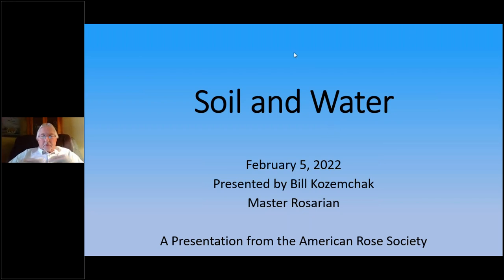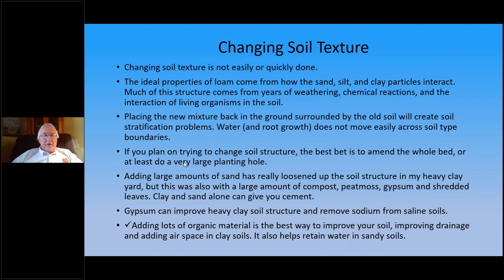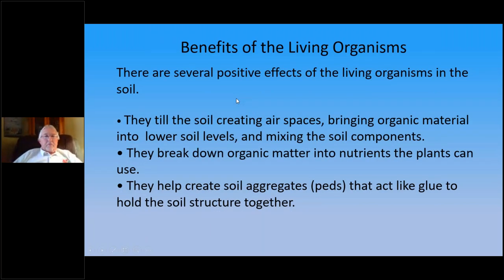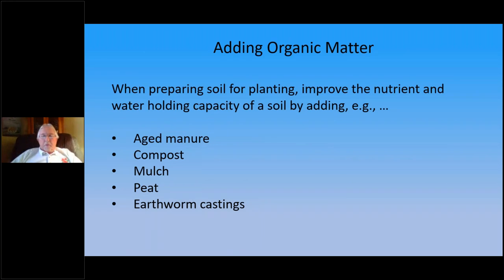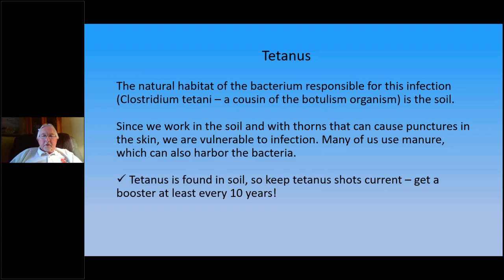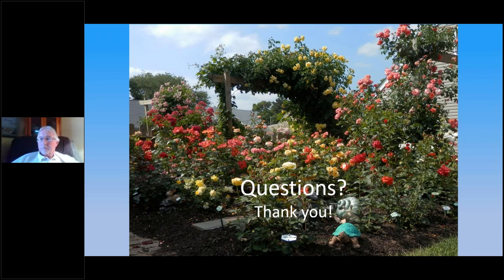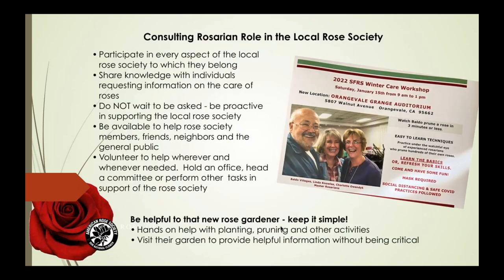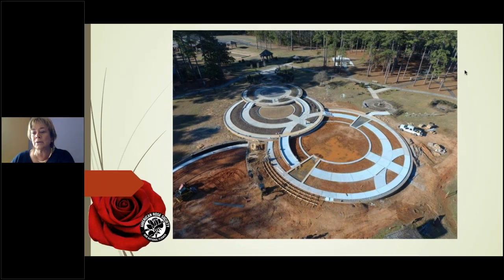CR Seminar: CR Mission & Ethics/Soil and Water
Introducing another Virtual ARS Consulting Rosarian Seminar led by ARS President Diane Sommers & Bill Kozemchak:
CR Mission & Ethics/Soil and Water

Diane's Bio: Diane Sommers is the 57th President of the American Rose Society. She has been growing roses for over forty years. Her new garden in Wisconsin has over 170 roses of all varieties. In addition to serving as ARS President, Diane has served as ARS Treasurer, NCD District Director and Region 5 Regional Director in addition to chairing many ARS Committees. Most recently, as chair of the Strategic Planning Committee, Diane spearheaded the implementation of technology solutions that increase access to quality programs and speakers for consulting rosarian’s (CR’s), local rose societies and members. Diane is a past president of two local rose societies and has been awarded the ARS Silver Honor Award and two Bronze Honor Awards for her contributions to the North Central District, the Milwaukee Rose Society and the Waukesha Rose Society. She has also been recognized with the Outstanding Consulting Rosarian Award and the Outstanding Judge Award for service in her District. Diane is an ARS Master Rosarian, and Accredited Horticulture and Arrangement Judge.

Bill's Bio: "My wife Kathy and I live in Levittown, PA, which is about 15 miles northeast of Philadelphia, on a 1/4-acre suburban lot with approximately 1,000 bushes, and 750 different varieties of all types. We started with 10 roses in 1989 and the garden has grown almost every year. I joined the ARS in 1996 and the Philadelphia Rose Society, which is our home society, in 1997. The garden is usually open several times a year for rose societies and local garden clubs and was on the 2002 Philadelphia ARS Fall National Garden Tour and the 2014 Mini Nationals hosted by the West Jersey Rose Society. We enjoy exhibiting in Local, District and National Rose Shows and Photography Contests and attending conventions. I won Best in Show in the 2012 ARS Digital Photography Contest and we have won 5 ARS National Trophies. Kathy and I are both board members of the Philadelphia Rose Society. I am also on the board of the West Jersey Rose Society. I am a Past President, current Vice President, and also editor of The Rose, newsletter of the Philadelphia Rose society. Currently I am the Penn-Jersey Photography and Trophy Chair and hold a couple ARS positions. I was awarded the Silver Honor Medal by the Penn-Jersey District in 2007. The Penn-Jersey District named me Outstanding Horticulture Judge for 2008. In 2009 the Philadelphia and Jersey Shore Rose Societies awarded me the Bronze Honor Medal and I was elevated to Master Rosarian. The Penn-Jersey Outstanding CR was presented to me in 2011. In 2019 the West Jersey Society awarded me the Bronze Honor Medal. I was the guest Editor for the 2019 ARS Annual. Kathy and I presented with the ARS Guy Blake Hedrick Award in 2020."